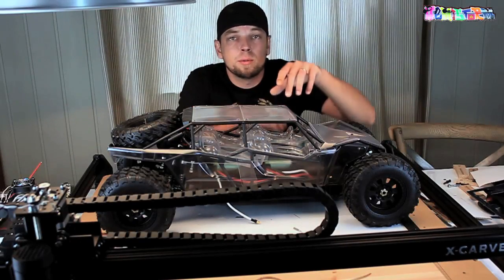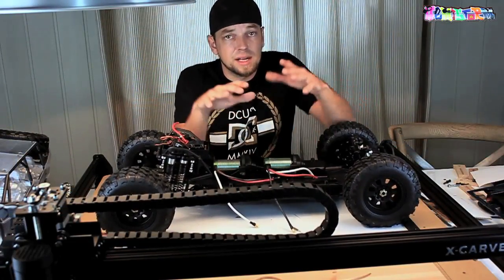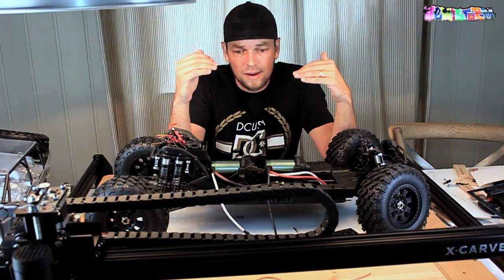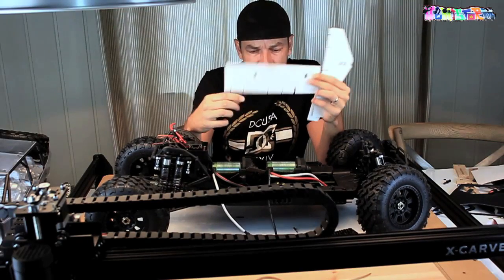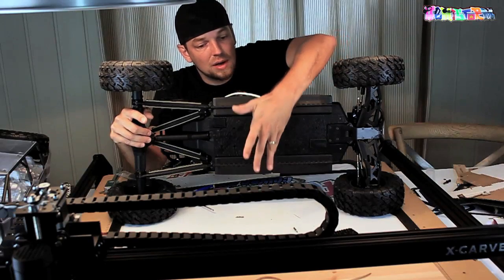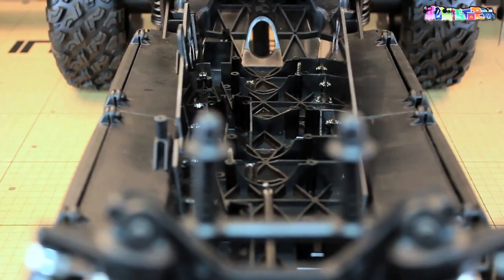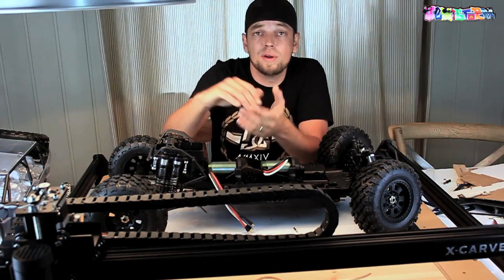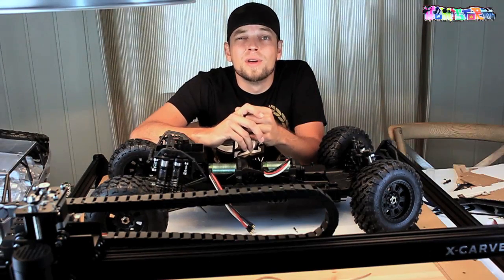World's BIGGEST Axial Yeti XL Part 2 - HOME MADE PARTS - HemiStorm Yeti XXL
I'm continuing work on my Axial Yeti XXL. That's right, double X! In a previous video, which you can find in the playlist, I split up two brand new Axial Yeti XL kits. A full spec list and a full list of downloadable drawings will be available once the project is entirely finished.

For now, it is time to fuse the chassis halves together. I'm doing that using a tabletop CNC machine called the X-Carve, which has been supplied to me by a company called Inventables. In the previous video you have seen my initial impressions about this tool, in this one you see how it actually applies to the RC cars that I built.

I was very skeptical at first. I did not have high hopes on getting the machine to run, or even being to be able to use it for something with an RC application without being a true headache. Turns out I was worried about nothing. I'm no poster boy. I still don't sugarcoat anything. Positive reviews or leaving out negative aspects of a product by trying to persuade me in any shape or form are just not me. So I will just say it flat out: this X-Carve kicks some serious ass! So far I've machined Delrin and carbonfiber, it will in the future even be used for aluminium, and it just doesn't stop to amaze me. To put it like this: for the kind of cash I spend on a cellphone you can get one of these. Seeing the possibilities it offers it's a pretty amazing concept, and most importantly (for me as a novice in CNC) exceptionally user friendly.

If you haven't understood it to the fullest from the video, from here on out you will see projects occur on my channel which I made using the X-Carve. On the Inventables website all drawings and a written description will be made available, free to use. This means what I'm making in my video, you can make at home, or at a friend's home, or at work, anywhere you have an X-Carve available.

What I do and try to explain in my videos is for you to have fun with, to hopefully inspire you, and to share with like minded people. This device just opened up an entirely new era in what is possible.

Any questions, as always, just shoot them in the comments box and I will try my best to answer them.

The electronics I'm running are a proven set up: the Castle Creations Mamba Monster 2 2200KV combo. Axial has put a similar setup, although rebranded, in the Yeti XL RTR, and after seeing several videos of it running I am thoroughly impressed. The Yeti is a large rig, with considerable weight, and a high torque system like this one will make it capable on a lot of different surfaces and in a variety of circumstances.

After having bad luck with a few of my more recent LiPos by Venom, I'm switching to a rather new brand called Dinogy Batteries. Dinogy offers a ton of different packs, for all sorts of applications, and for every budget. The Yeti XL will be tested on 4S first, so I opted for two Dinogy 2S 6500 mAh 65C packs to get the job done. These specs are impressive if you consider the cost, and I'm pretty confident they'll be up to the task, as Dinogy has been building a reputation for themselves in demanding applications.

The steering servo I selected is fairly middle-of-the-road, I installed a HiTec HS-7954SH. It delivers some decent torque, good speed and has good hold power, basically everything required to get those huge rims to point in the right direction.

Have a look at the playlist for more information about the Axial Racing Yeti XL Kit